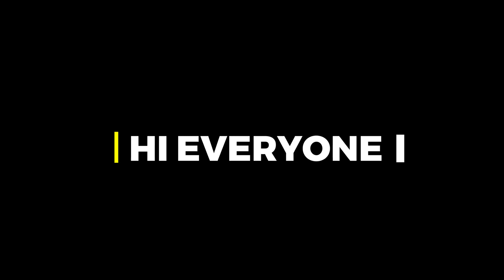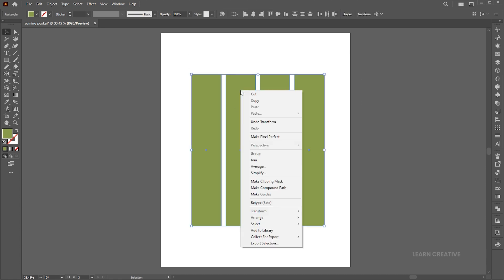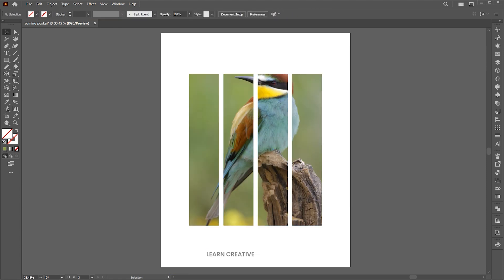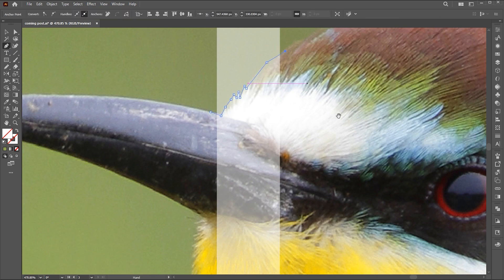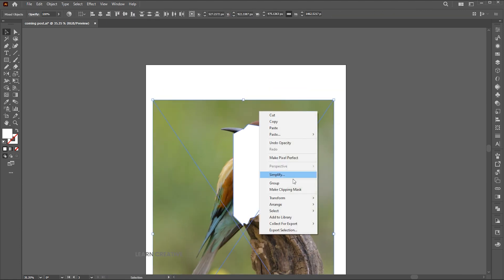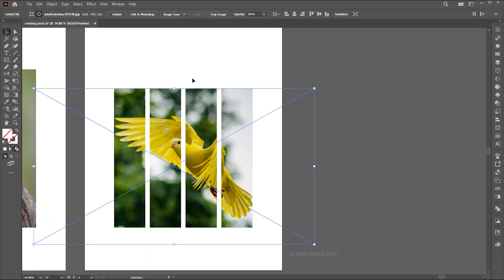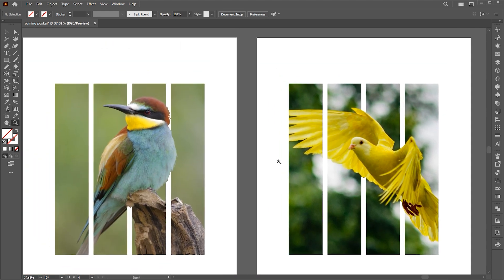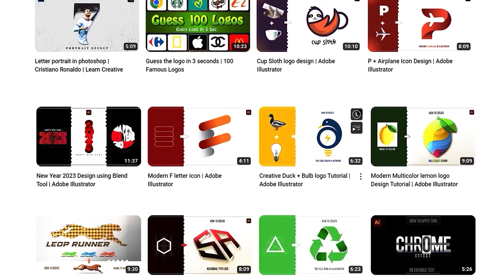Design Idea using Clipping Mask in Illustrator I Compound path and Clipping Mask Design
Hi everyone,

In this tutorial, I will teach you how to Create a Design Idea using Clipping Mask in Illustrator I Compound path and Clipping Mask Design | Adobe Illustrator 2025 | Learn Creative.

Keep learning..!

Learn Creative